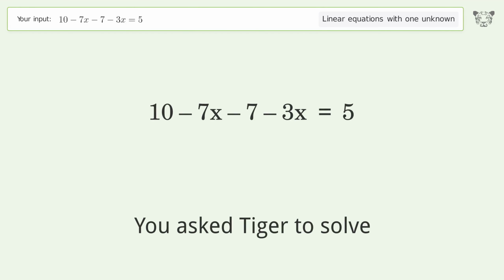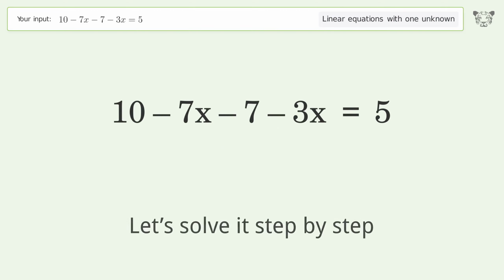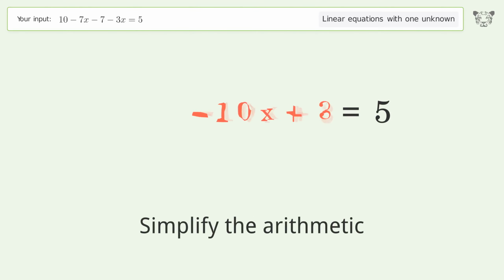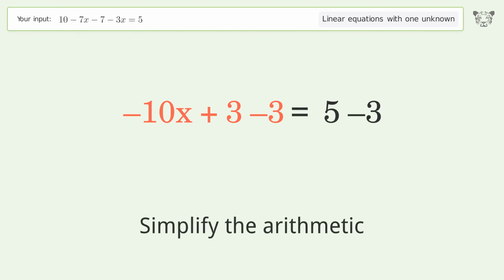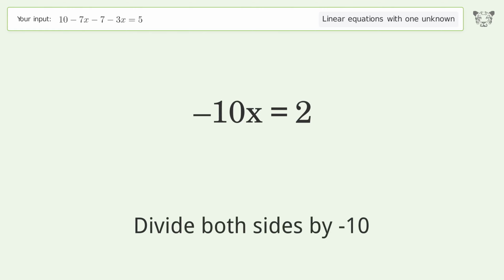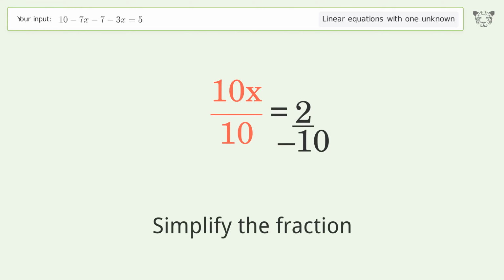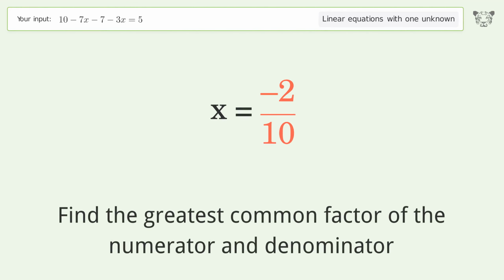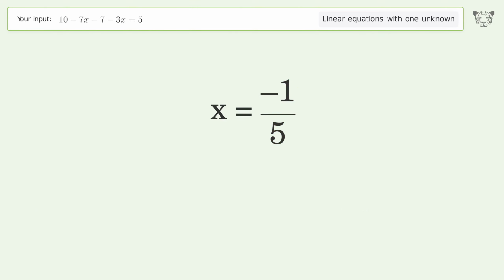Linear equation with one unknown: Solve 10-7x-7-3x=5 step-by-step solution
for a step-by-step and more tips and tricks for dealing with linear equations with one unknown.